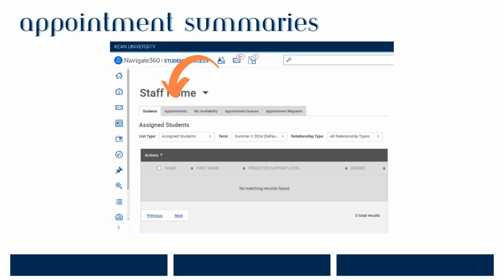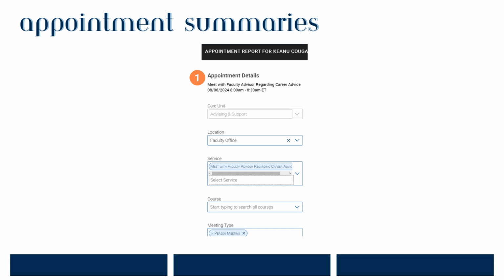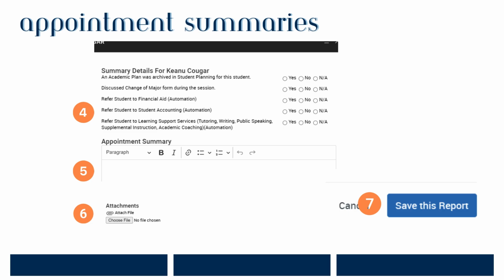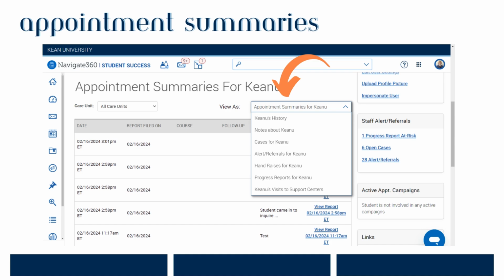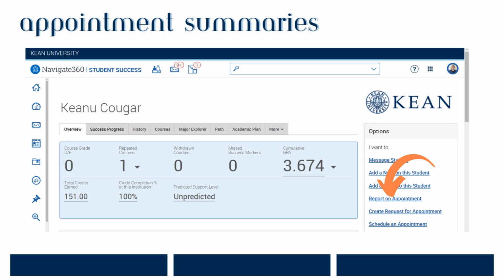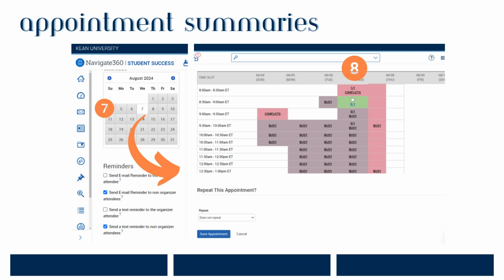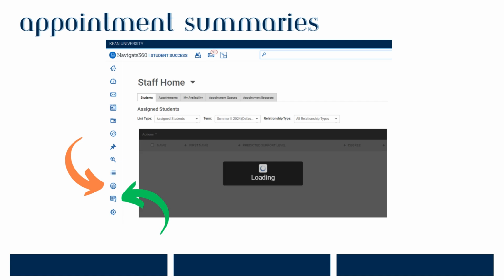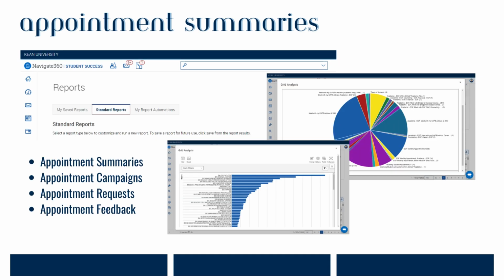Navigate360 - Appointment Summaries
Navigate360 serves as the central location for scheduling and reporting on appointments. Appointments can be scheduled by students via Navigate Student or by an advisor from the Student Profile. Once scheduled and facilitated, advisors are required to report on that appointment in Navigate360.